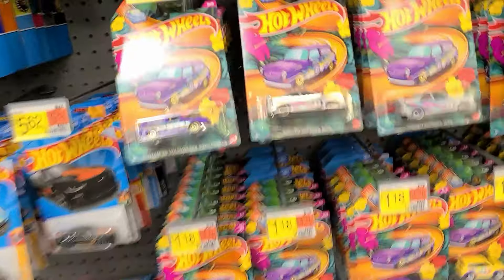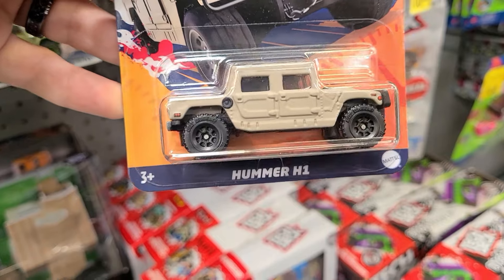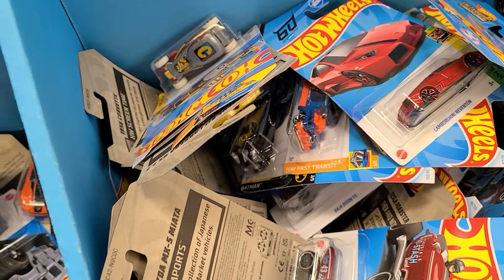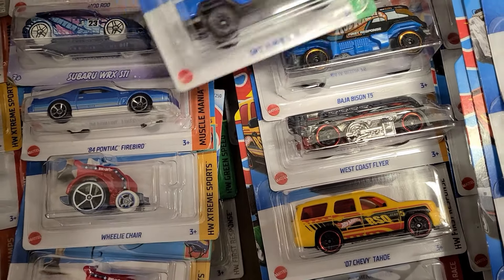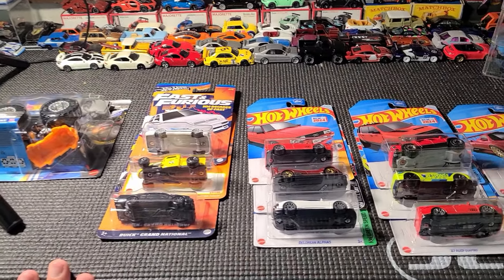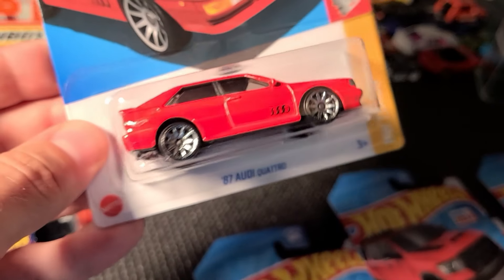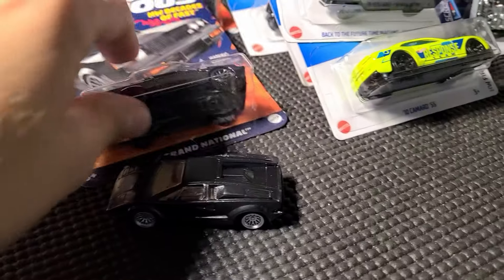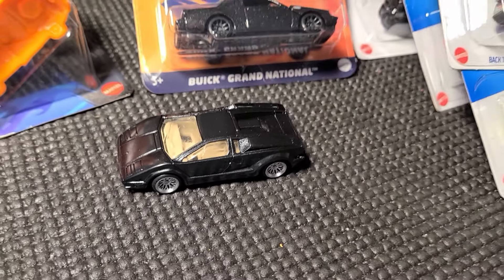I FINALLY FOUND D CASE HOT WHEELS AND SOMETHING SPECIAL!!!!!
In this video we continue the epic hunt for hot wheels and find a car thats pretty hard to find, and then some D case hot wheels!!

🎯 Featured Products:
- Display Turntable
- 6 Lane Raceway
- Hot Wheels Double Loop Dash
- Matchbox Carwash
- Matchbox Police Station

🔥 Join the adventure!